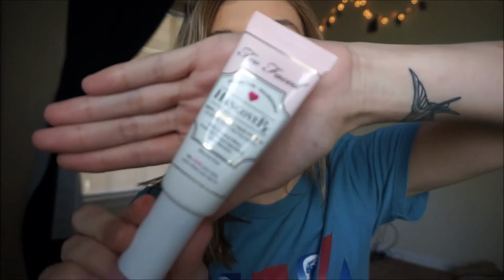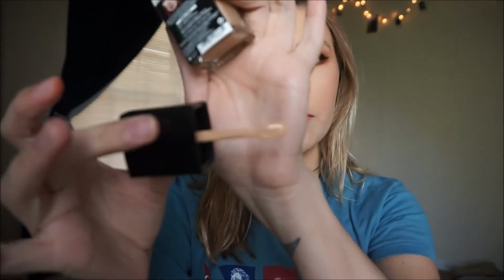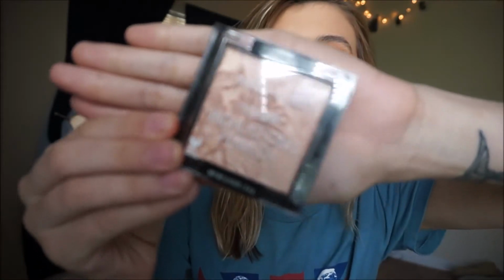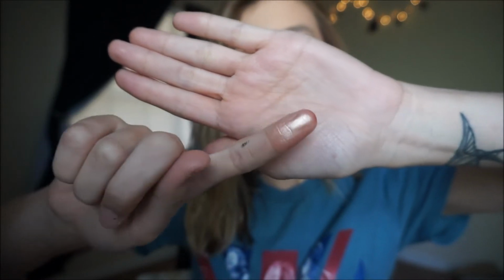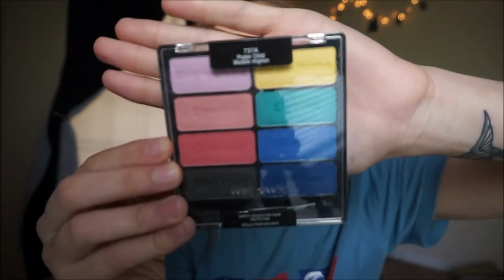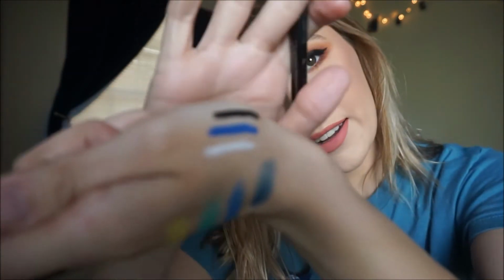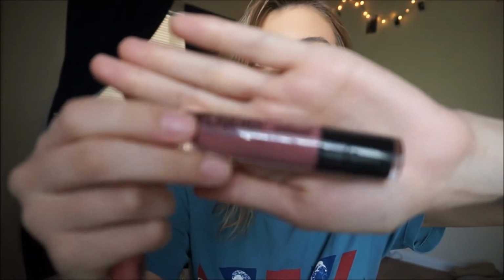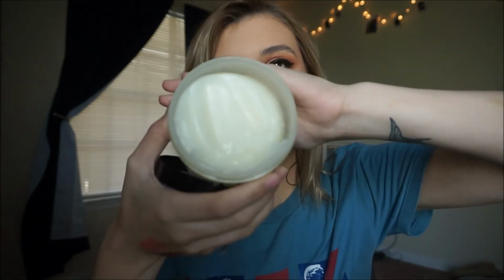MARCH FAVS 2017 | Beauty + MORE | KMorganMakeup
These are a lot of the products I loved and tried out in the month of March.

*This is an affiliate code but it does not effect my opinion of the brand and their products as I will always be 100% honest and true to what I think.

Wearing ~
Top: Got at Def Leppard concert
Lips: Wet N Wild Liquid Catsuit Lipstick in Nudist Peach